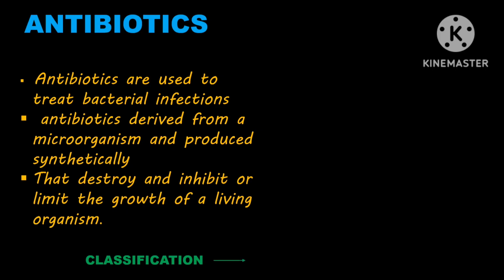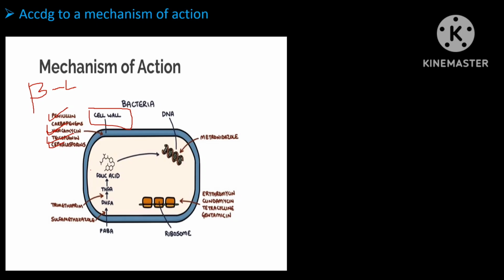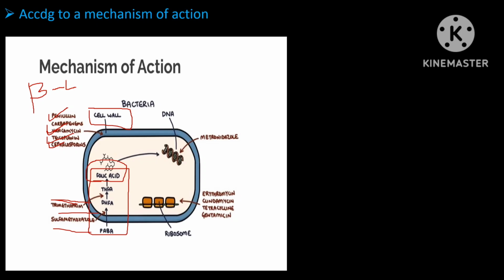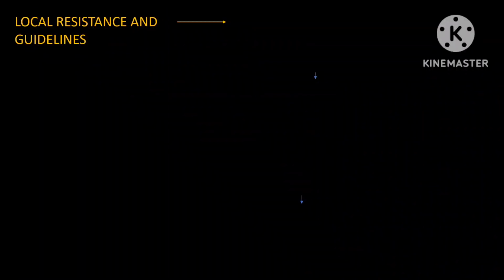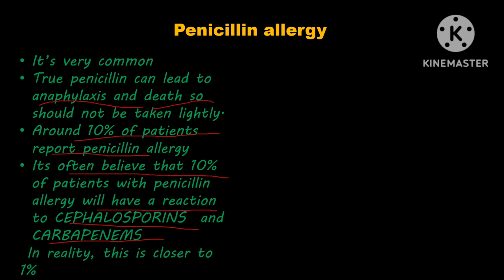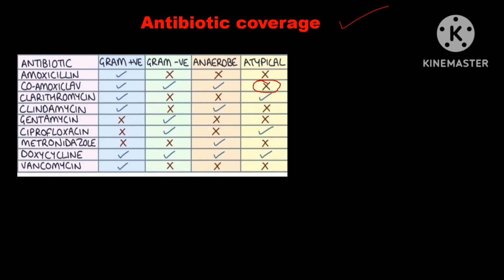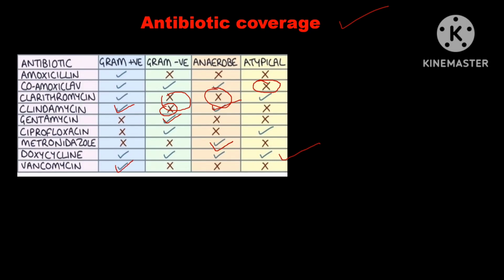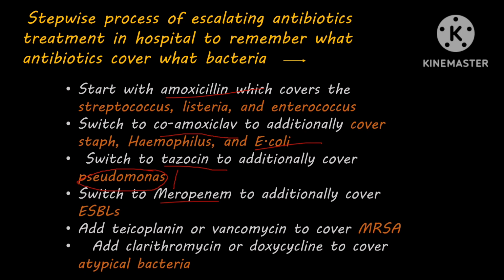Interoduction of antibiotics, classification and their coverage.....